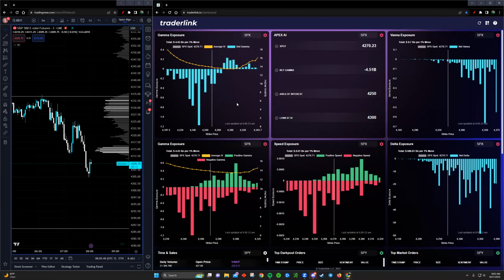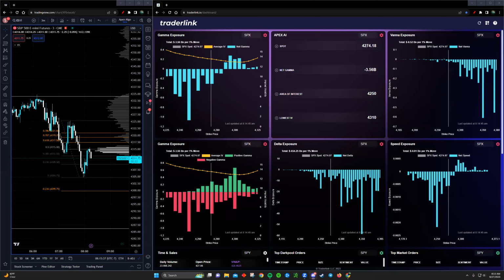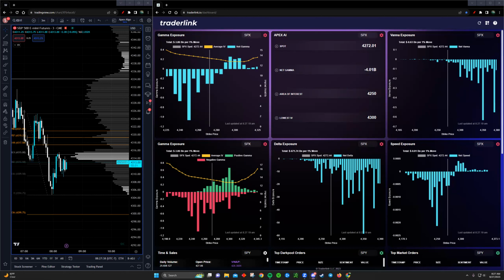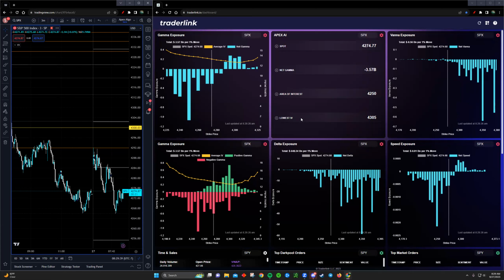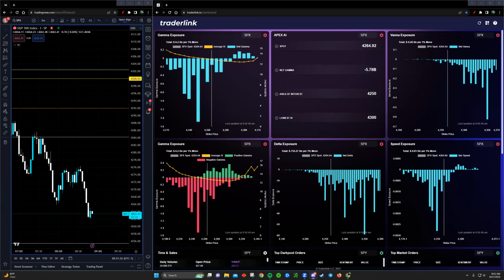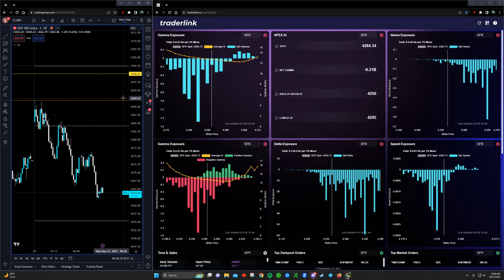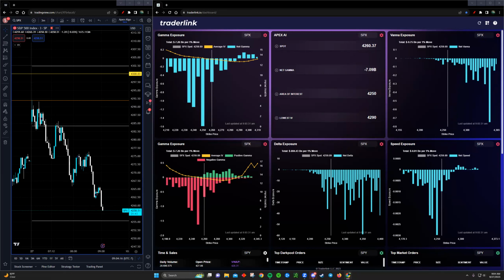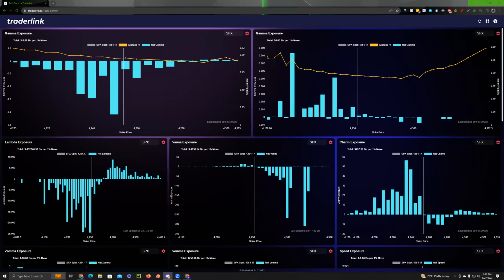TL Recorded Live 9.27.23